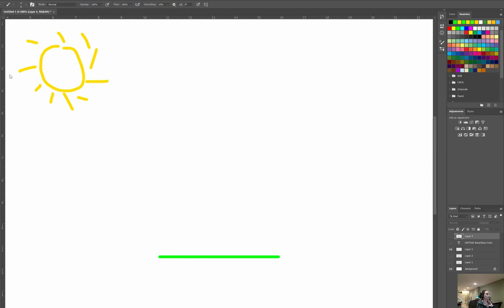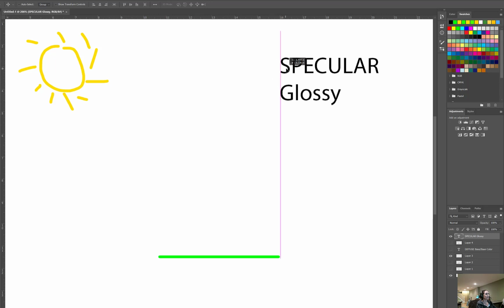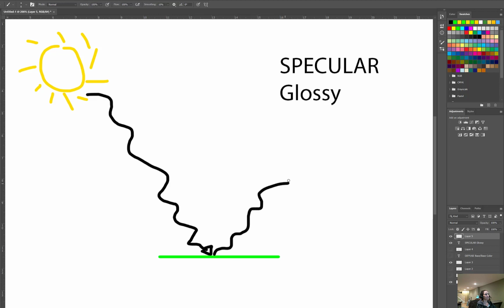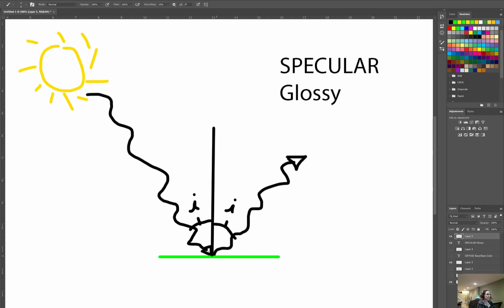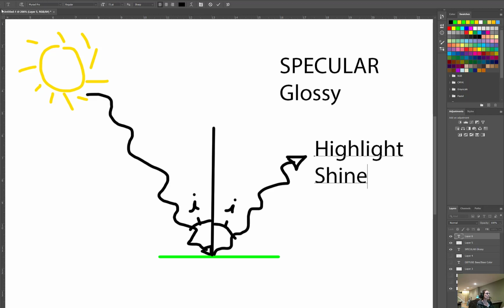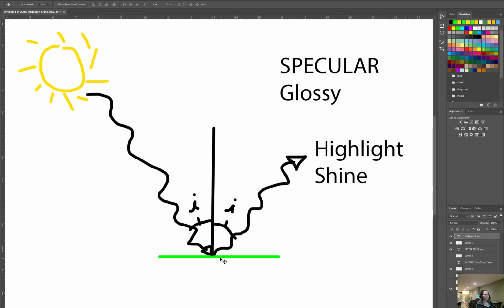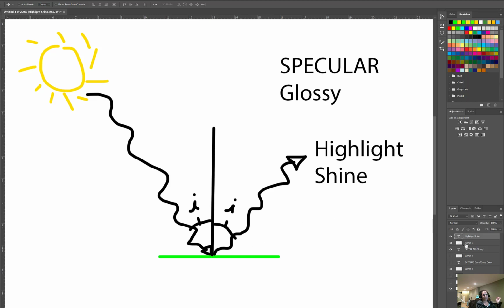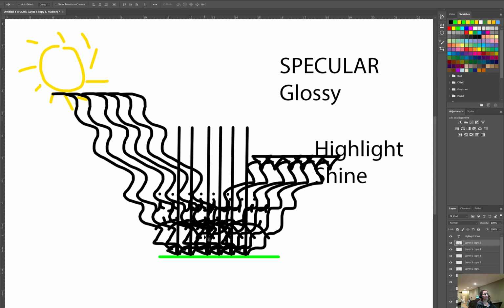07_specular_illustration